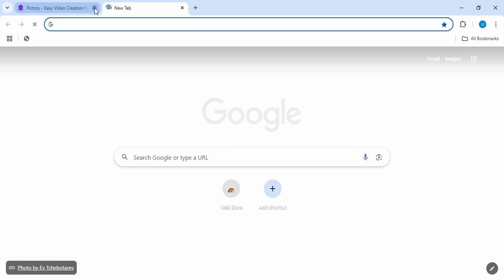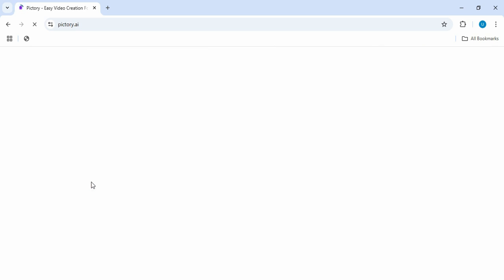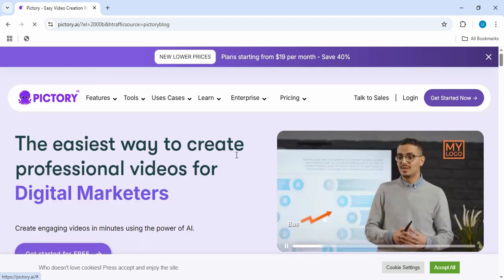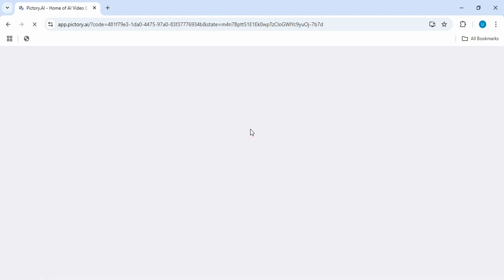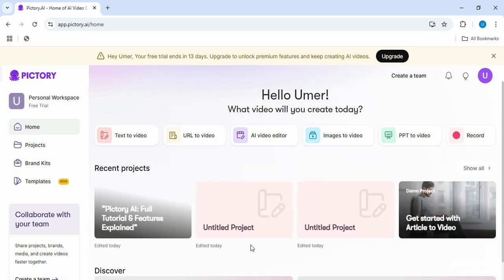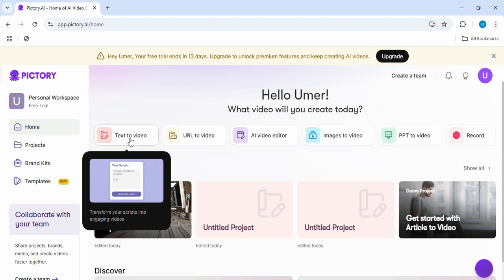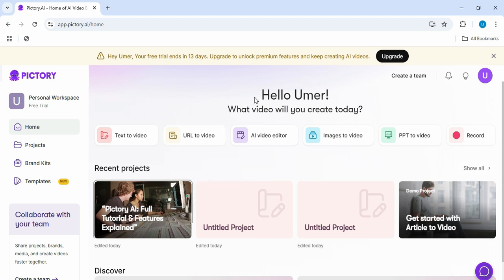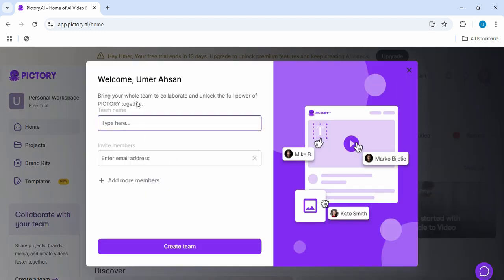How to Create a Pictory Account – Step-by-Step Guide | Pictory Sign Up Tutorial.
📌 Pictory Account Creation – Step-by-Step Sign Up Tutorial
Want to start creating professional videos with AI? In this video, I’ll show you exactly how to create a Pictory account and get started in just minutes!

In this Pictory tutorial, you’ll learn:

✅ How to visit the official Pictory sign up page
✅ How to register using your email or Google account
✅ How to choose the right Pictory plan for your needs
✅ How to start your first video project after signing up

Pictory is an AI-powered video creation tool that helps you turn scripts, blogs, and text into professional videos with captions, stock footage, music, and voiceovers — no editing skills required.

📍 Sign up for Pictory here: [Your Link]